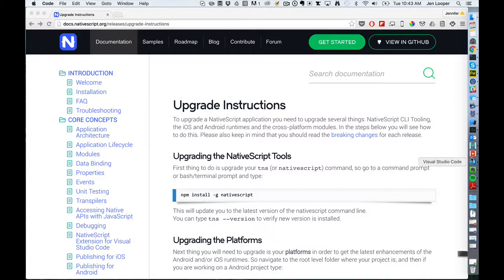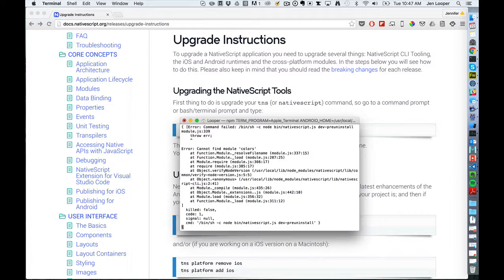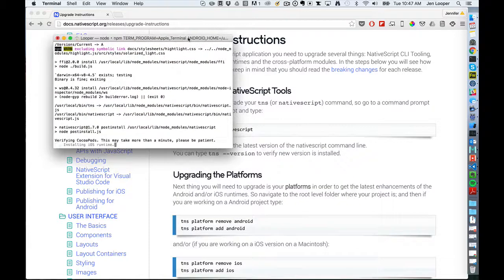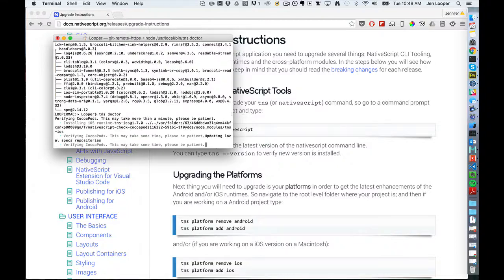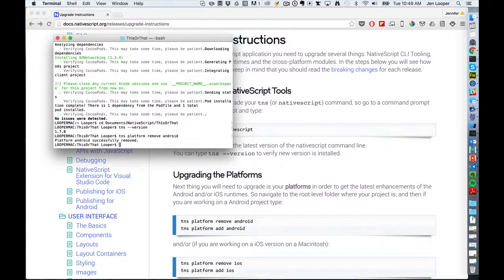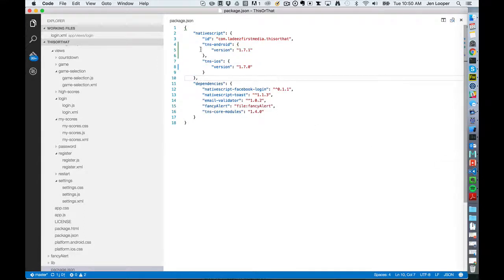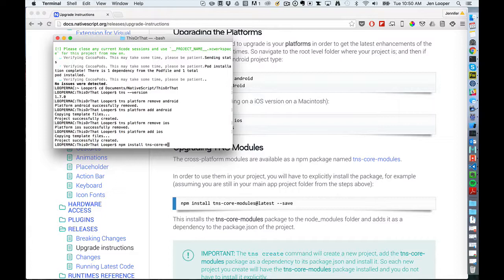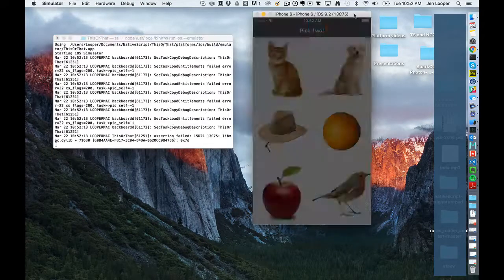How To Upgrade your NativeScript Installation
Need to upgrade your NativeScript installation and update your app to bring you to parity? Let's do it together!